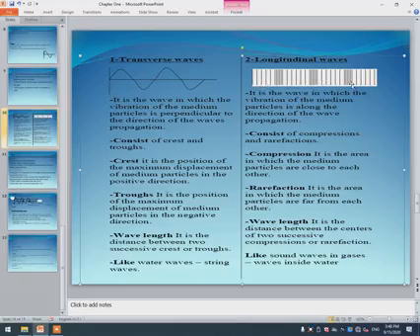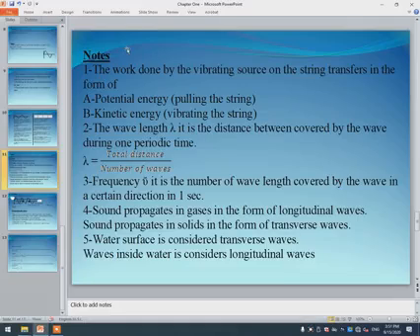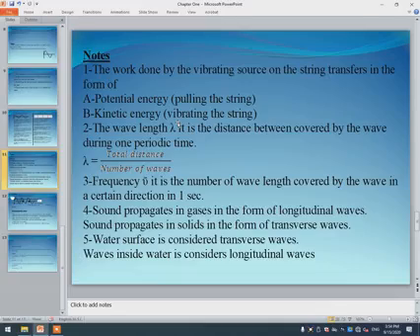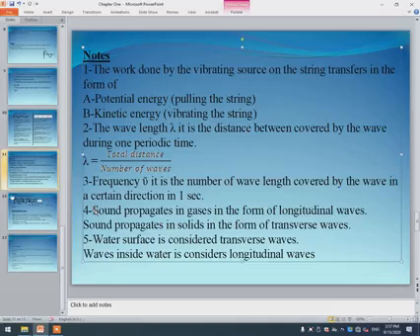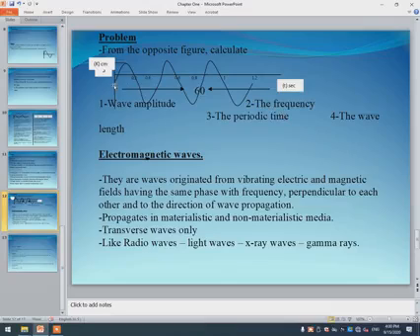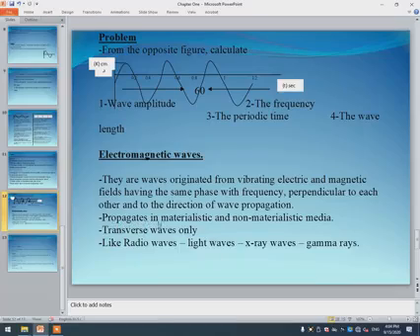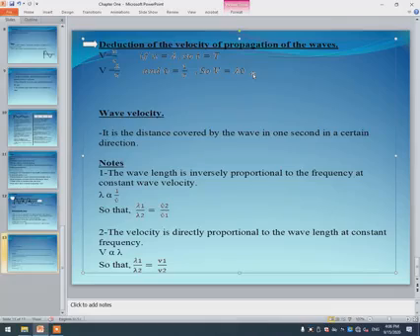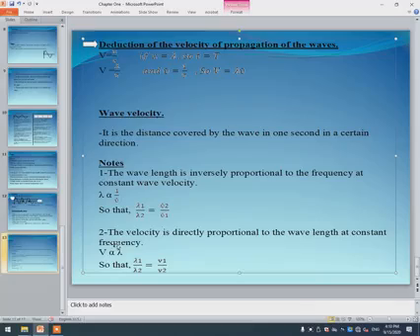Senior 2 ch1 waves part 3 physics